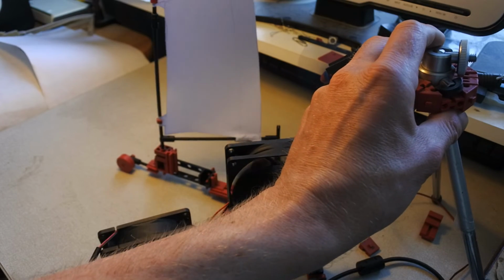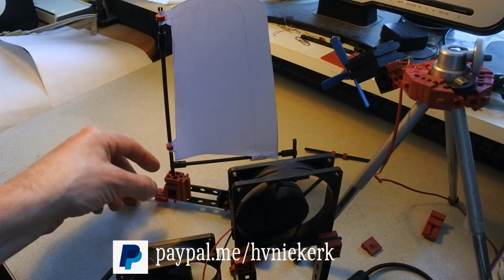fischertechnik beachsailer episode 3: reconstruction, ventilators vs propeller, windspeed, direction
for more info. This video is part of my 1 July 2022 blog.